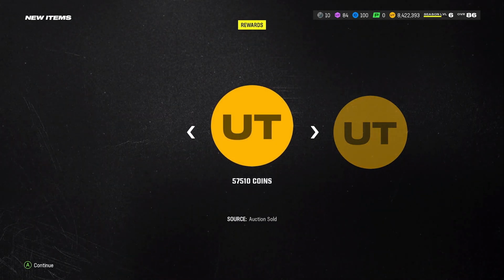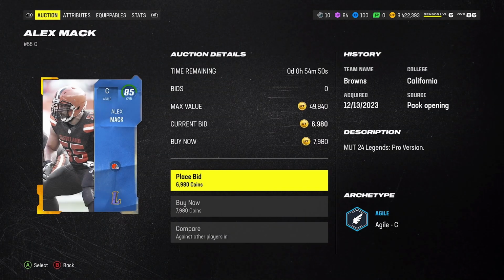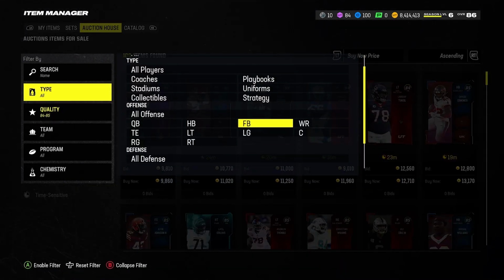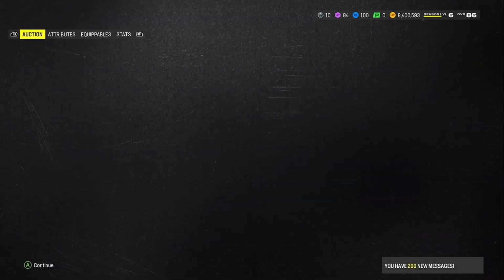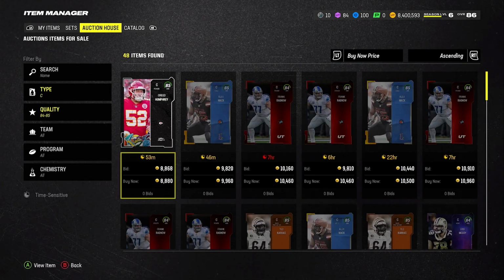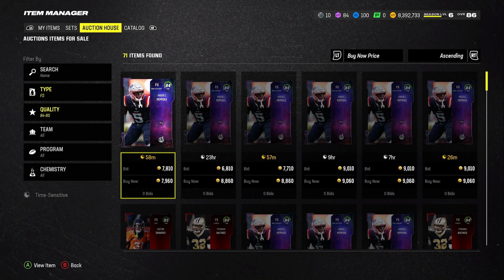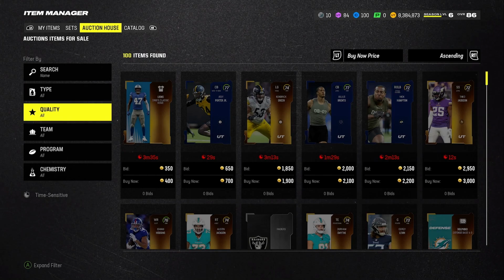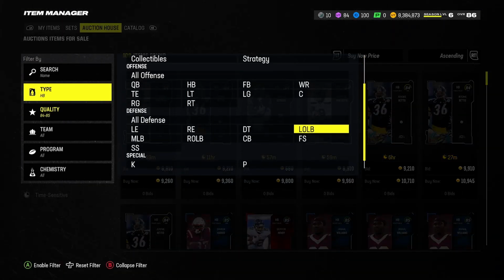CRAZY COIN MAKING METHOD 205K PER HOUR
For Madden Coin Making Products!